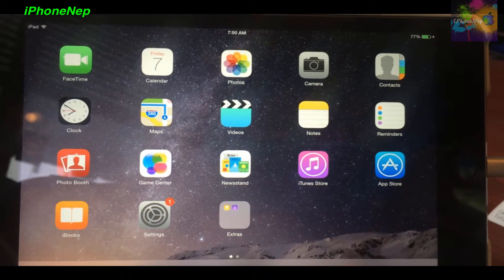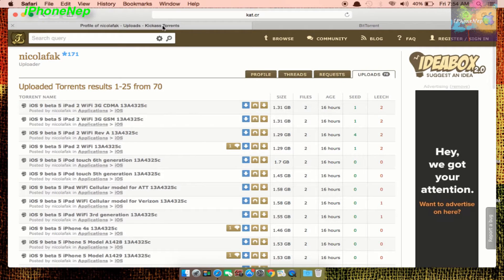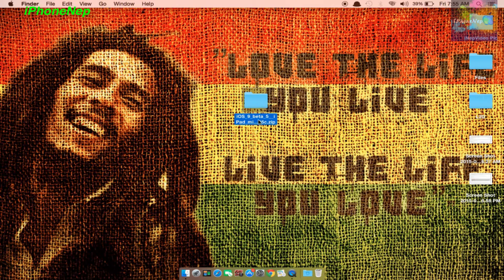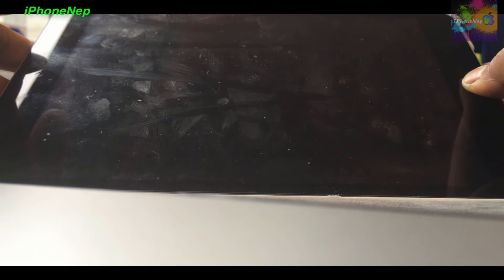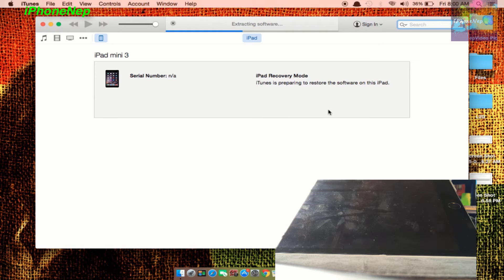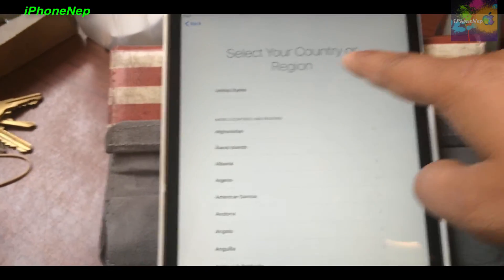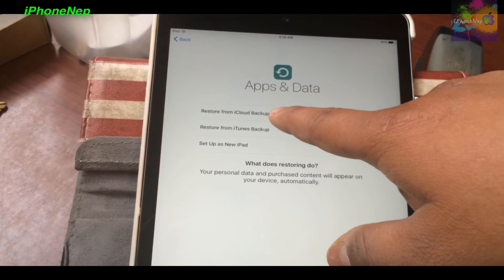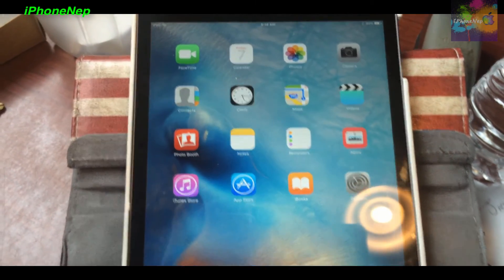How To Install iOS 9 Beta 5 Without UDID On iPhone, iPad Mini, iPod Touch & iPad Air (Free)100%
This is a video about how to install iOS 9 beta 5 without UDID for iPhone, iPad and iPod

Download iOS 9 beta 5:- Any Website Or Link from below